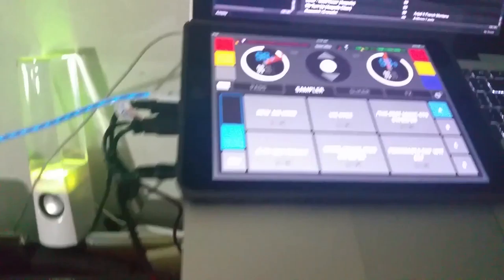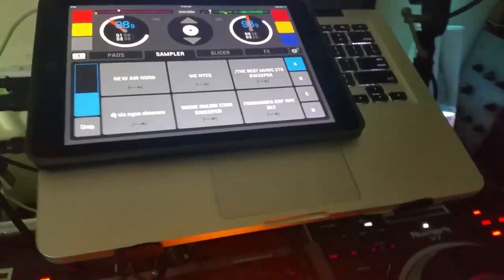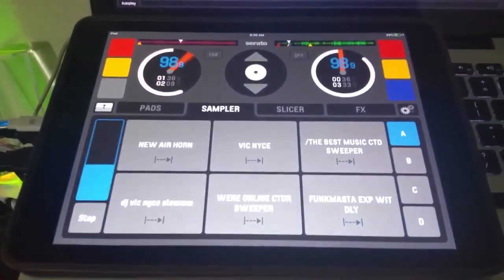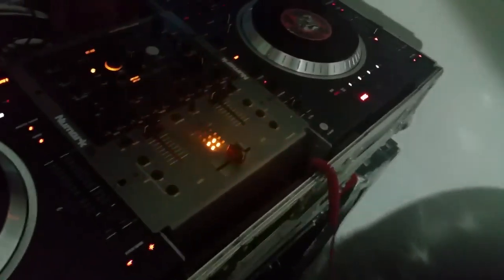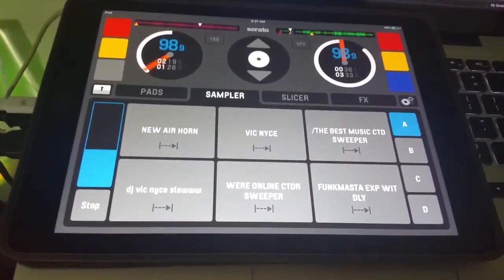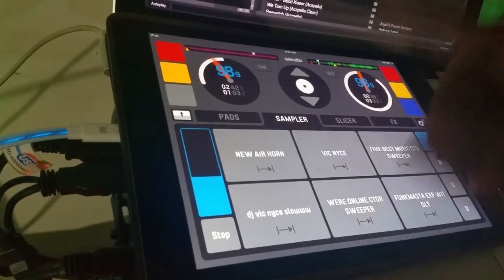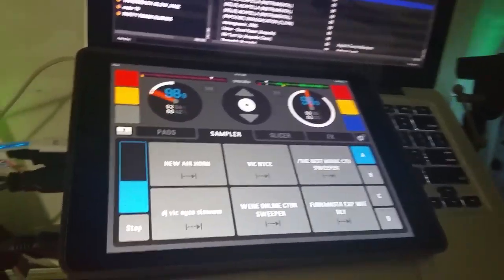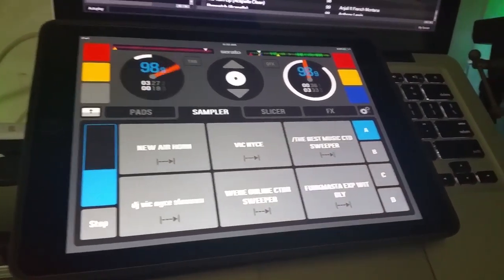serato remote tutorial 1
serato remote tutorial